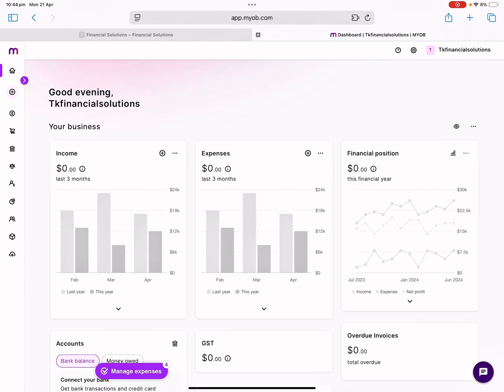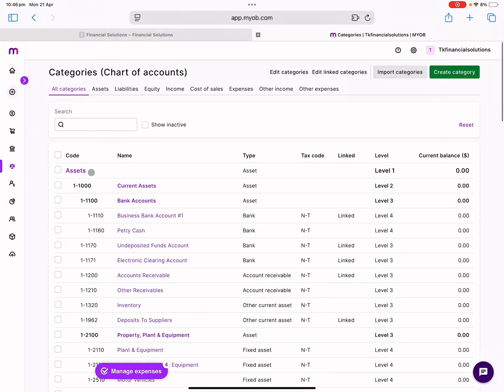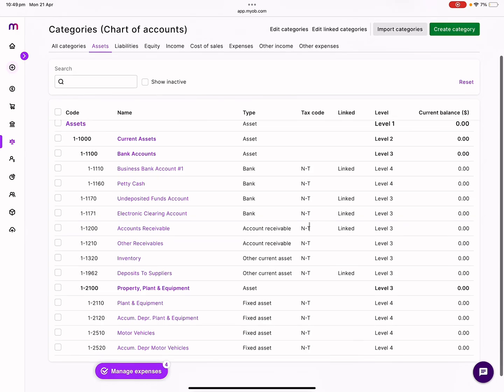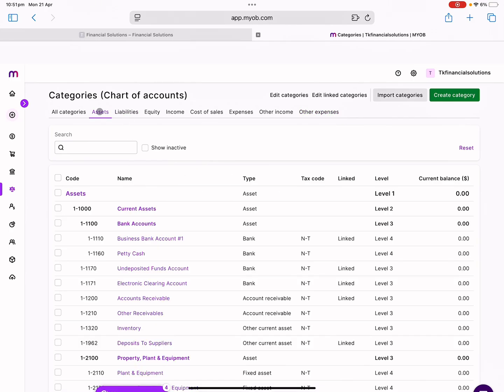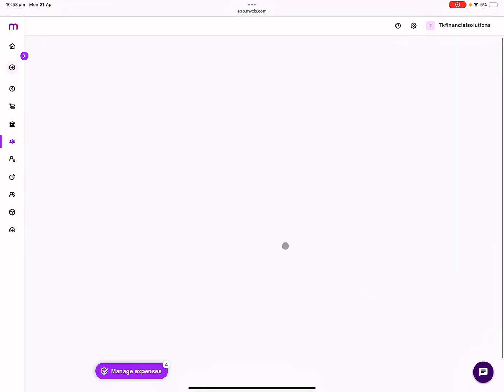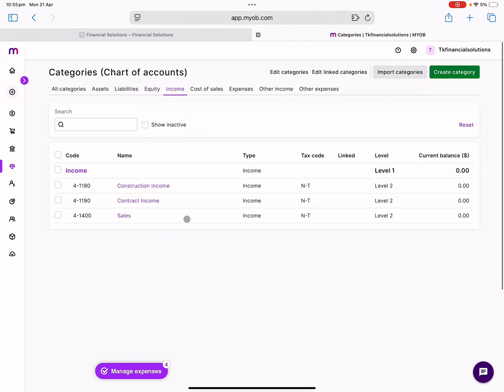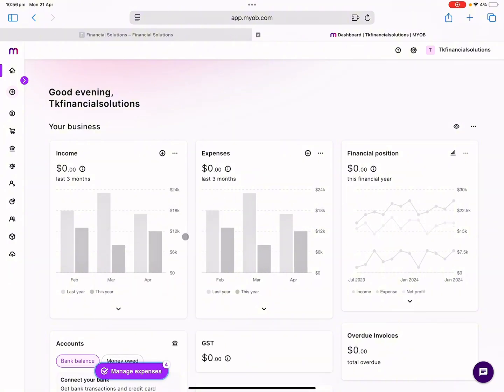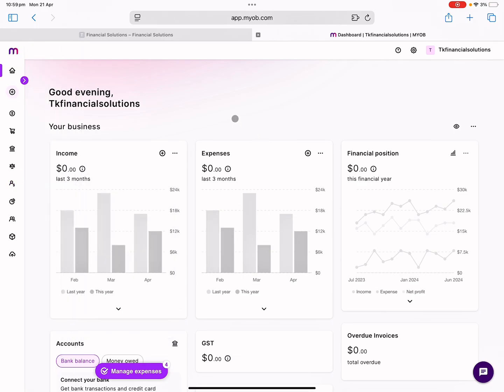How to Set Up MYOB Step-by-step | Chart Of Accounts Explained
In this video, I’ll show you how to set up the Chart of Accounts in MYOB, step by step. You’ll learn how to add new accounts under Assets, Liabilities, Income, and Expenses, and customise your chart to suit your business.

Whether you’re just getting started with MYOB or want to clean up your accounts list, this tutorial will help you get organised and confident in managing your finances.

What you’ll learn:
 • What is the Chart of Accounts in MYOB
 • How to create new accounts in each category
 • Tips for structuring your accounts properly

Timestamps:
0:00 – Intro
0:30 – What is a Chart of Accounts?
1:15 – Navigating to Accounts List in MYOB
2:00 – Adding an Asset Account
2:45 – Adding a Liability Account
3:30 – Adding an Income Account
4:15 – Adding an Expense Account
5:00 – Final Tips